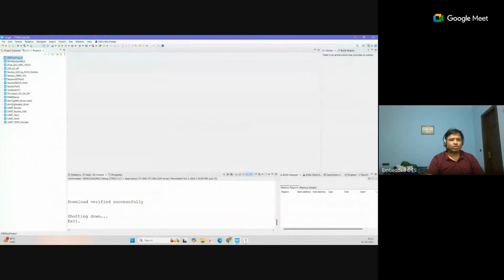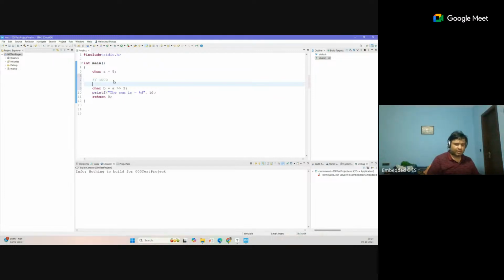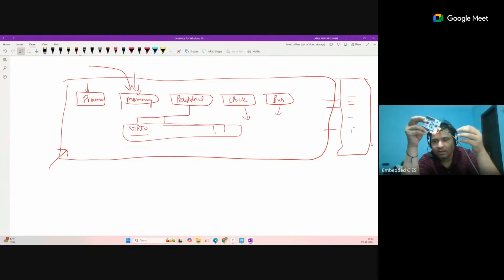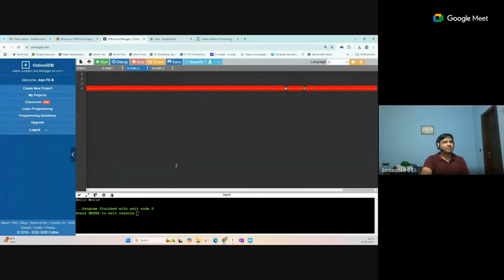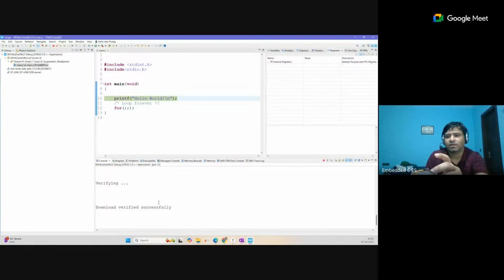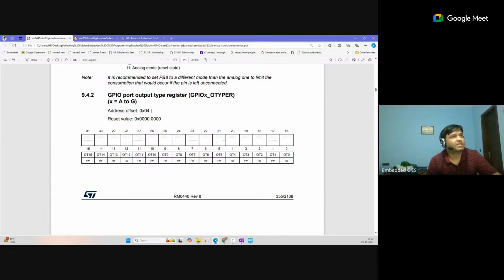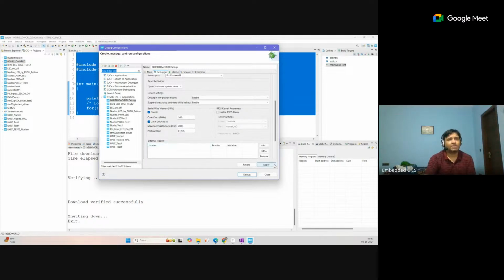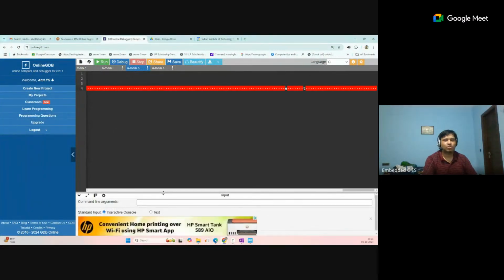Week-2 Open Session/Intro to STM